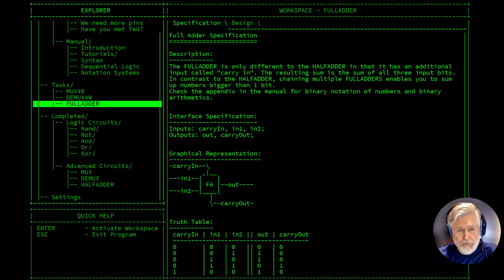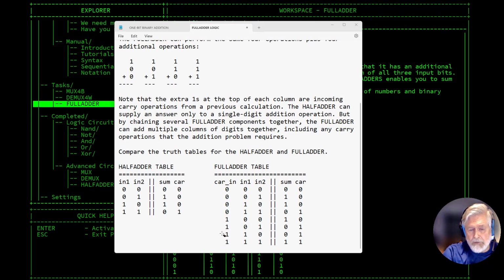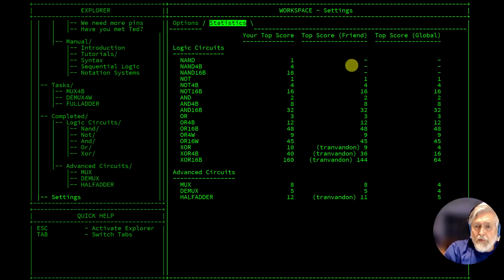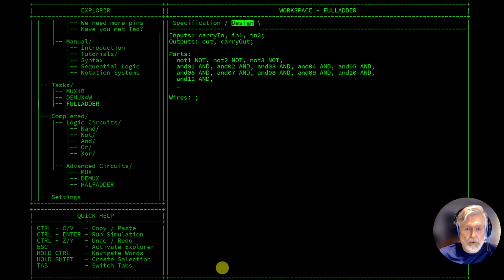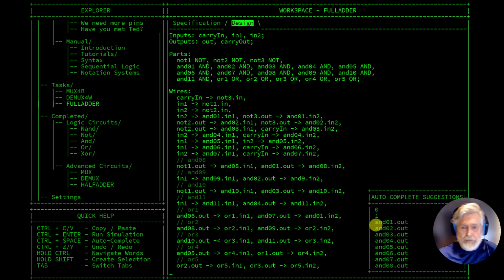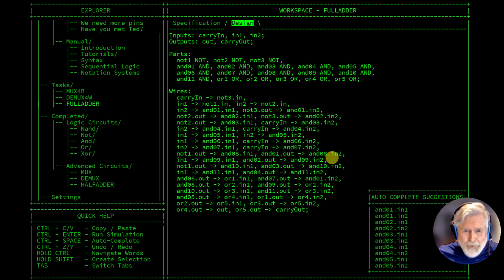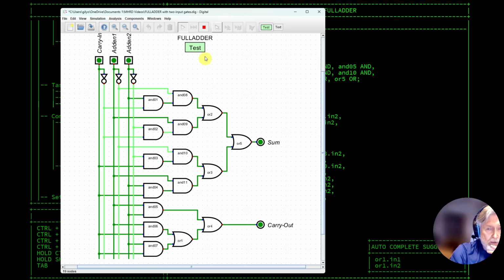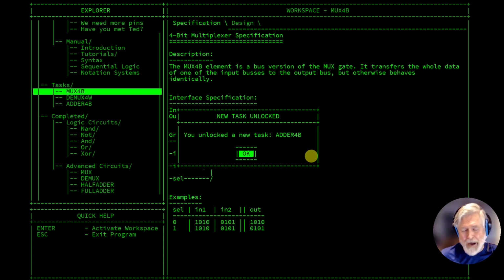Microhard (MHRD) Session Six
SP0ILER ALERT: In this session, we discuss and present a design for the FULLADDER.